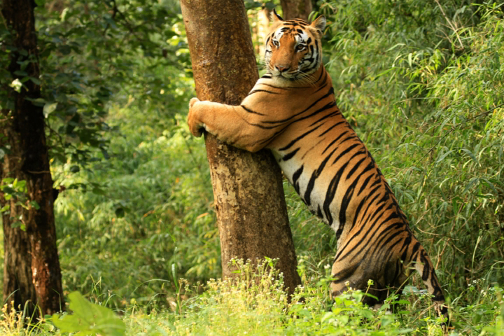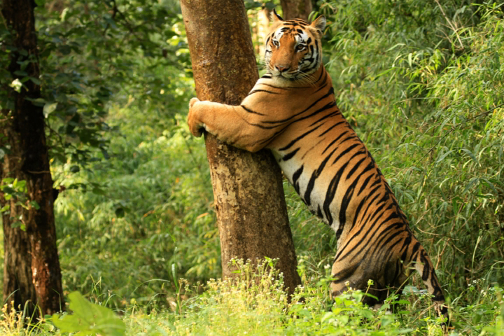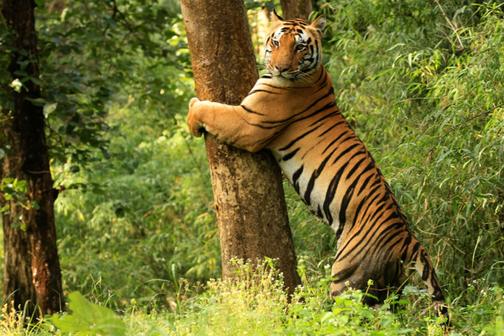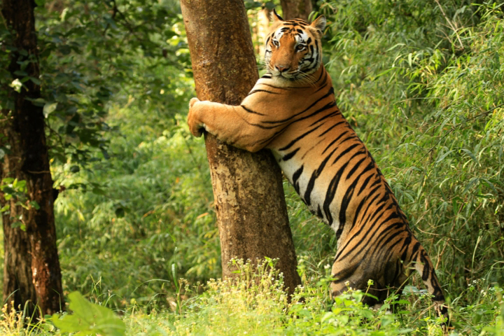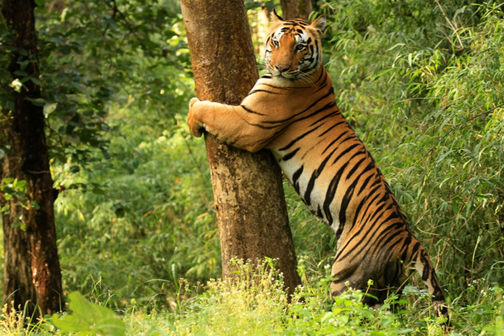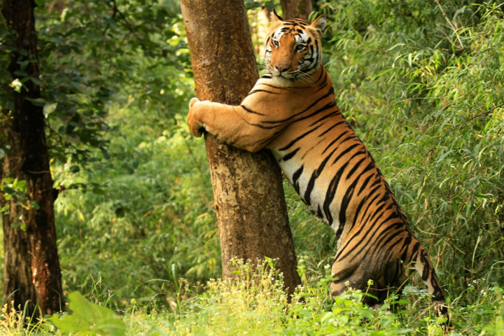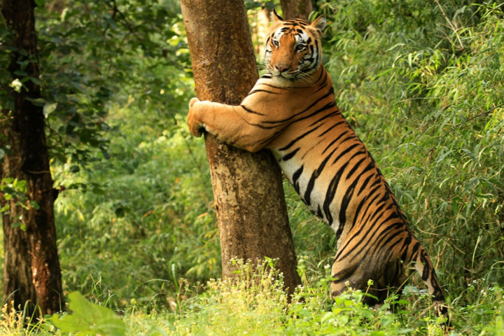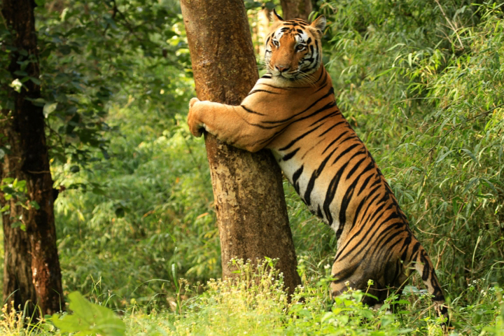Kanha National Park | Wikipedia audio article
This is an audio version of the Wikipedia Article:
Kanha National Park

00:01:24 1 Flora
00:02:35 2 Fauna
00:05:07 3 Reintroduction of barasingha
00:05:43 4 Tiger conservation and the Baiga tribe
00:07:12 5 General information
00:07:48 6 Transportation and access
00:09:28 7 Ecosystem Valuation
00:10:19 8 See also

- Socrates

SUMMARY
Kanha Tiger Reserve, also called Kanha National Park, is one of the tiger reserves of India and the largest national park of Madhya Pradesh, state in the heart of India. The present-day Kanha area is divided into two sanctuaries, Hallon and Banjar, of 250 and 300 km2 respectively. Kanha National Park was created on 1 June 1955 and in 1973 was made the Kanha Tiger Reserve. Today it stretches over an area of 940 km2 in the two districts Mandla and Balaghat.
Together with a surrounding buffer zone of 1,067 km2 and the neighbouring
110 km2 Phen Sanctuary it forms the Kanha Tiger Reserve. This makes it the largest National Park in Central India. Kanha Tiger Reserve was ranked among the top 10 Famous Places for Tourists.The park has a significant population of the Royal Bengal tiger, Indian leopards, the sloth bear, barasingha and Indian wild dog. The forest depicted in the famous novel by Rudyard Kipling, The Jungle Book is based on jungles including this reserve. It is also the first tiger reserve in India to officially introduce a mascot, "Bhoorsingh the Barasingha".Kanha is situated in both the districts, It is around 30 km far from Mandla and 80 km far from Balaghat.